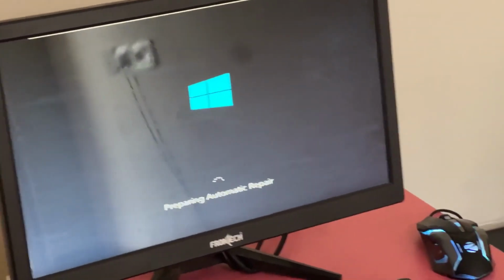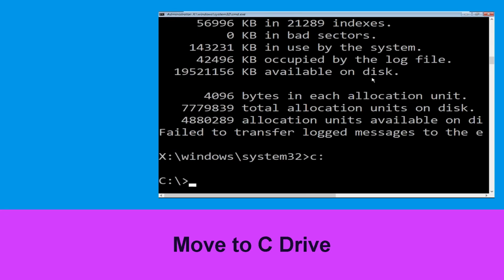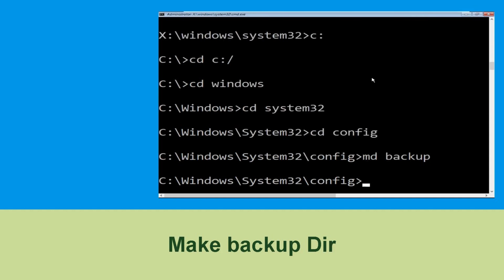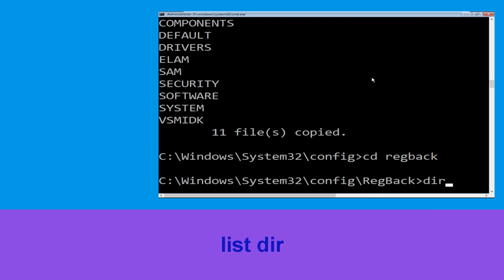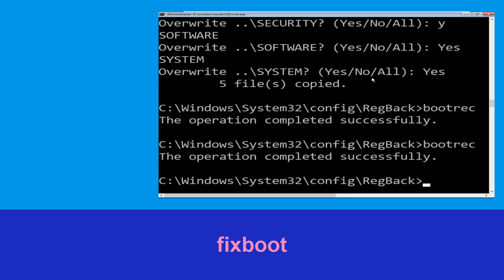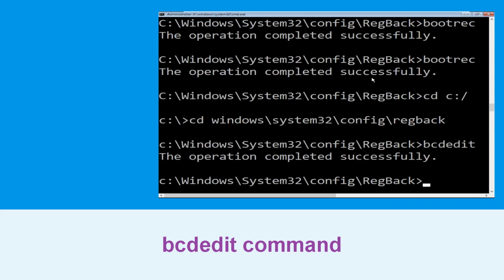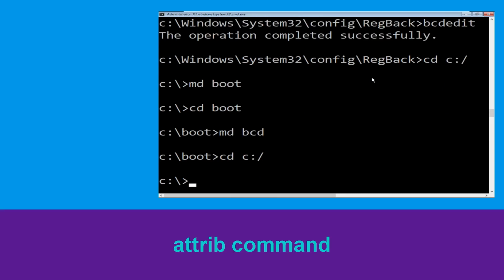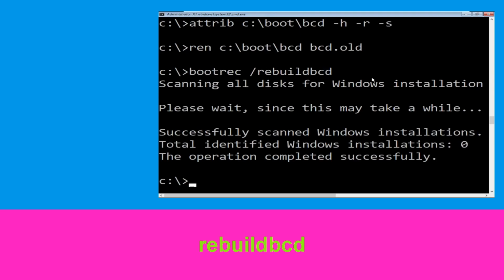CHOOSE AN OPTION WINDOWS 11